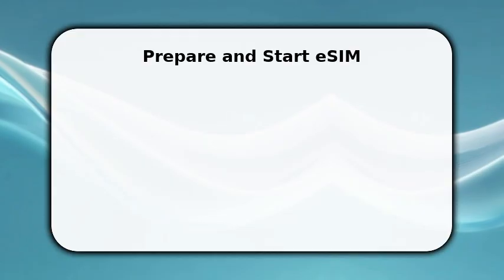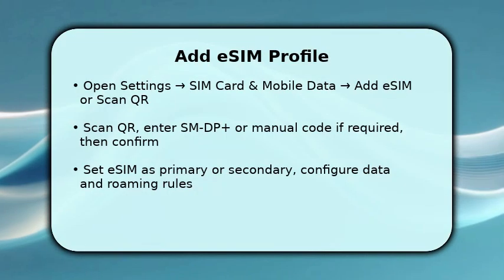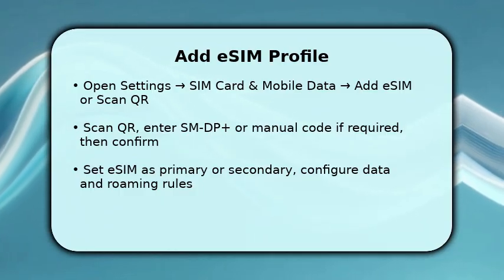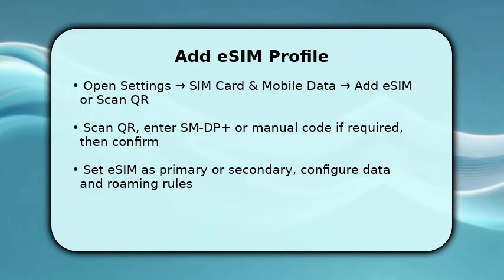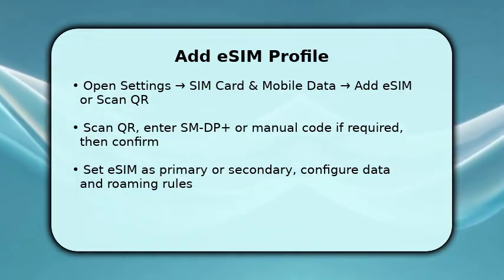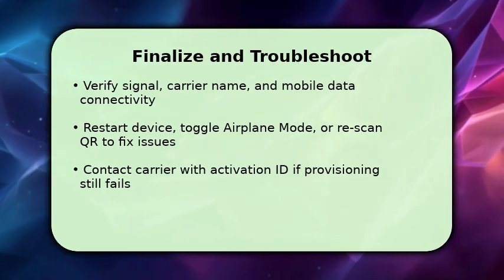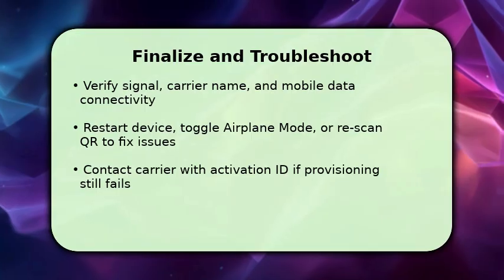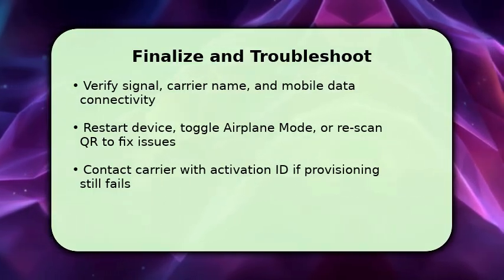How to Use Esim in Oppo Reno 12 5g (full Guide)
Discover the secrets to optimizing your Oppo Reno 12 5G experience with Esim. This comprehensive guide covers essential tips for setting up and using Esim, enhancing connectivity, battery life management, and more.